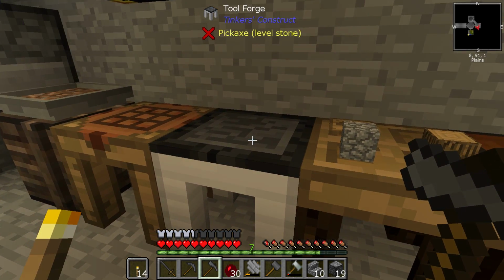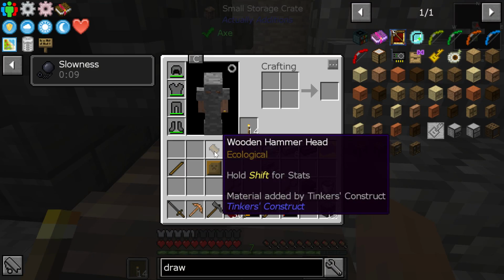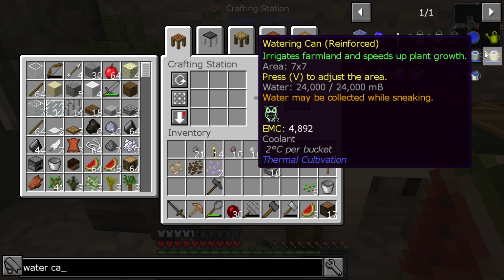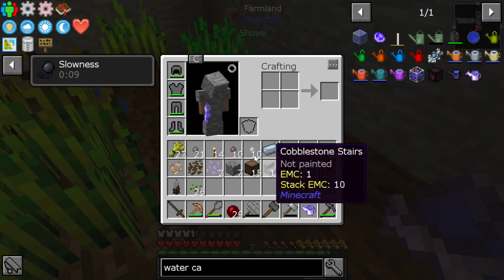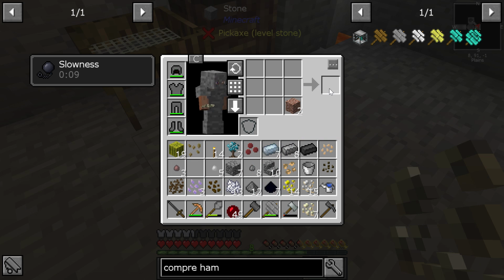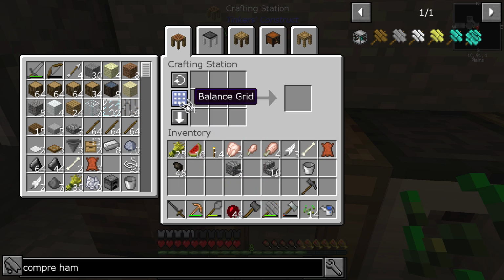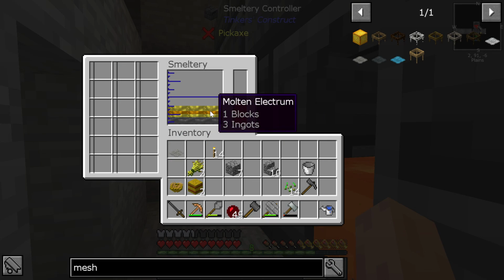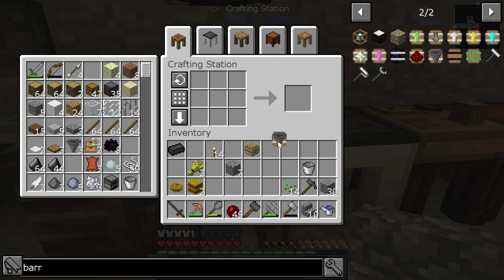Stoneblock 2 [Modded Minecraft] #8 (HD 1080p 60fps)